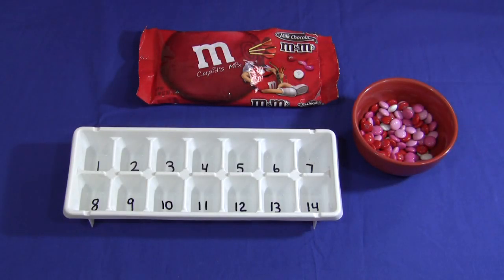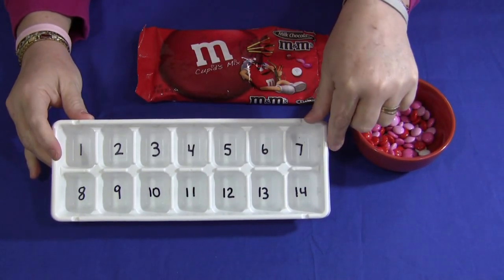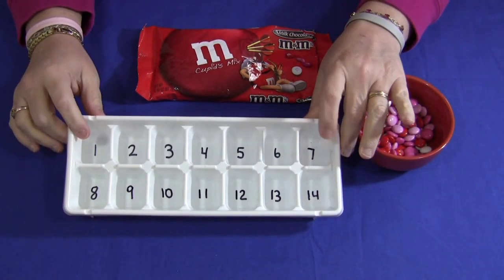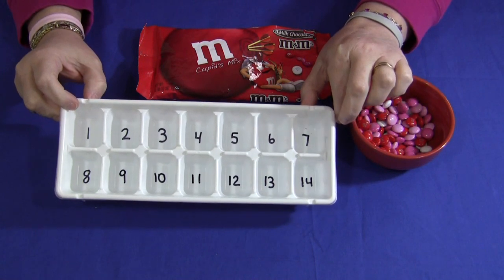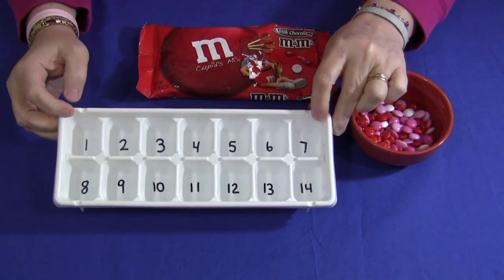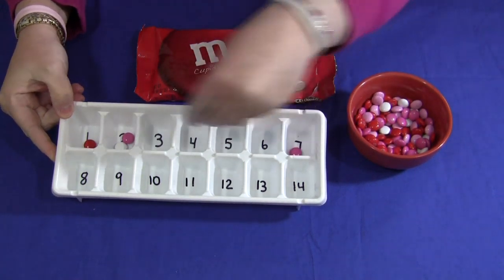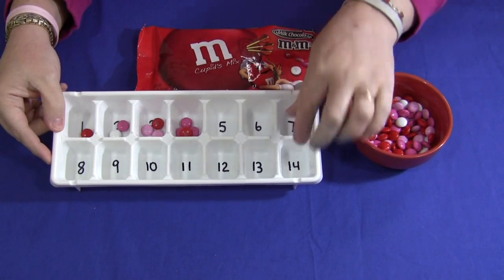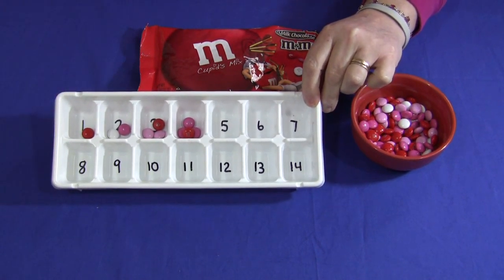Ice Cube Tray Number Sorting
A great math center activity.